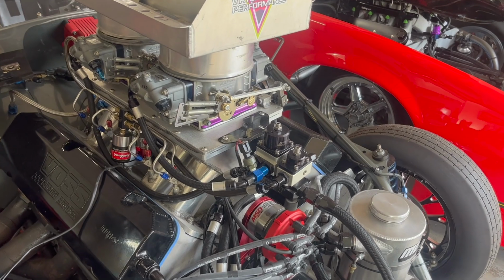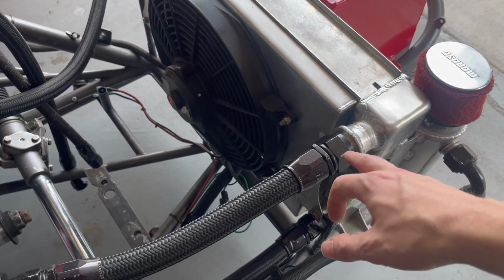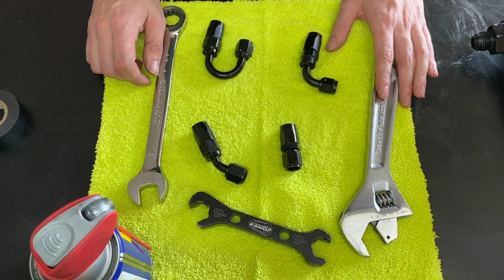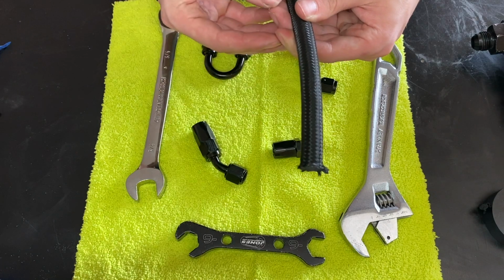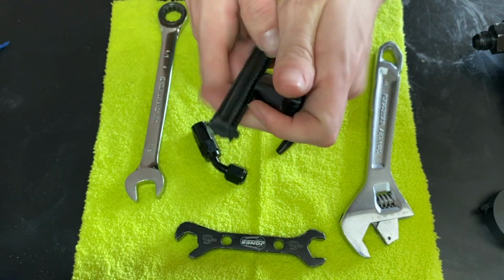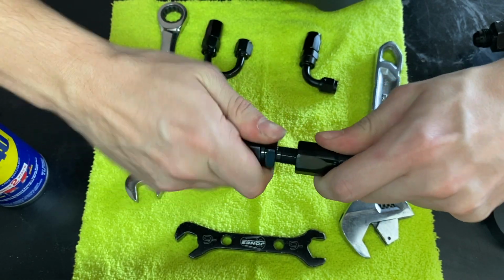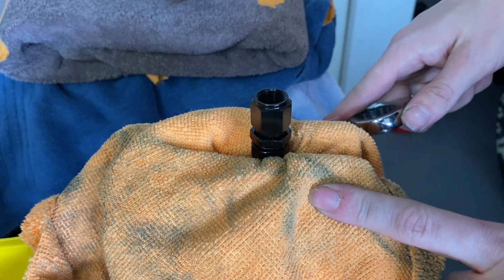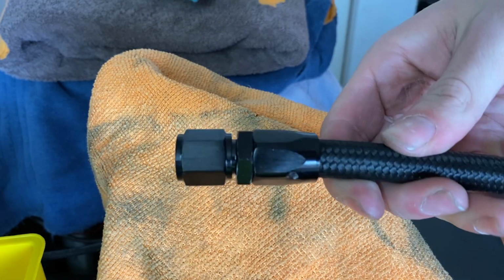How To Assemble AN Fittings For Your Racecar Or Hot Rod! TECH Time Episode 2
How To Assemble AN Fittings For Your Racecar Or Hot Rod! TECH Time Episode 2, We go over how to assemble AN fittings! these are not only a good looking addition to your racecar and hot rod but they also provide safety as well!

for great deals on New & Used performance parts for your hot rod, drag car and circle track car!

for quality home shutters with locations in Lee/Collier County Florida, Broward/Palm Beach Florida & Hillsborough/Pinellas Florida!